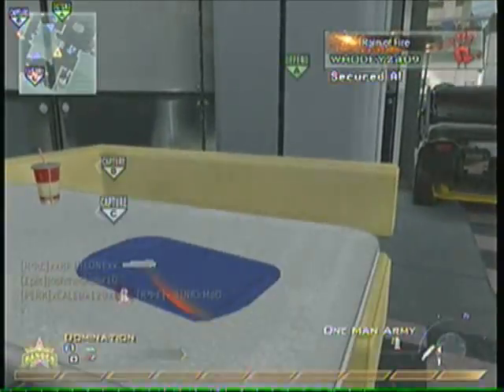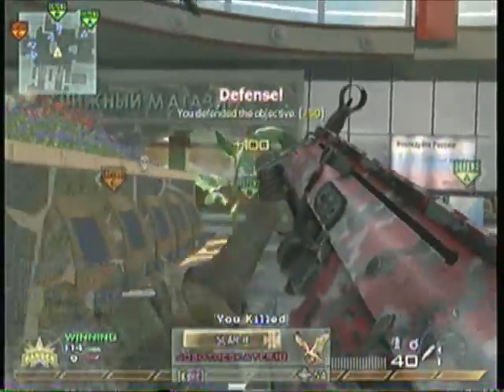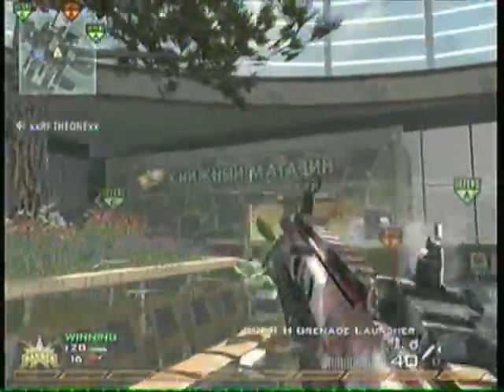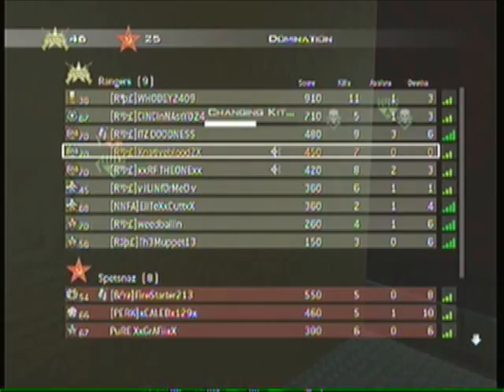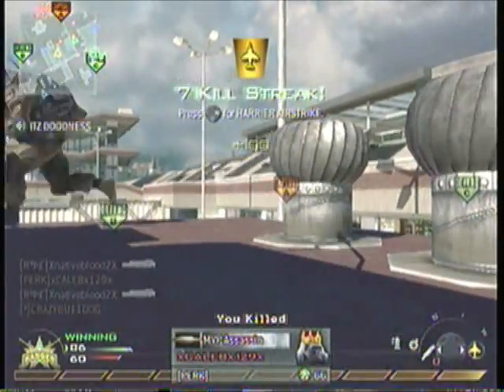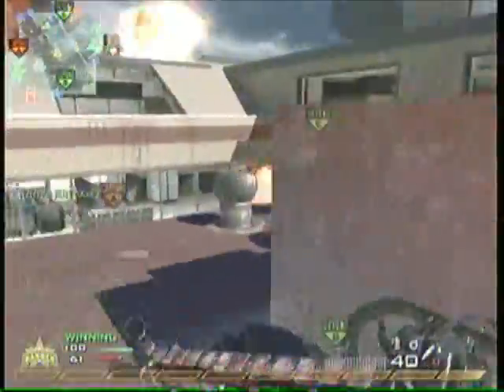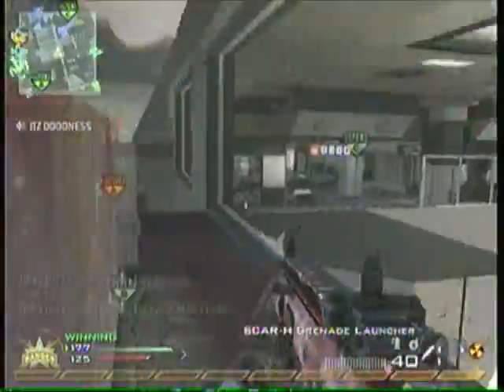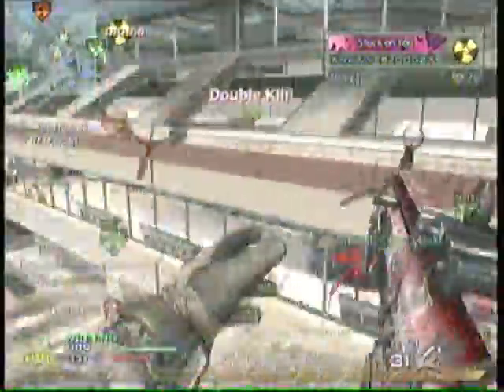modern warfare2 nuke on terminal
modern warfare 2 nuke on terminal